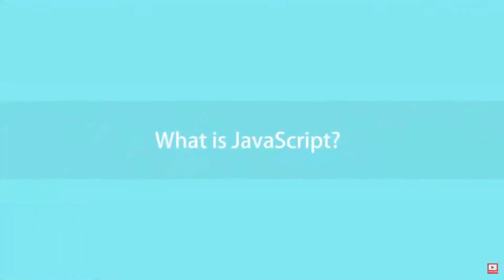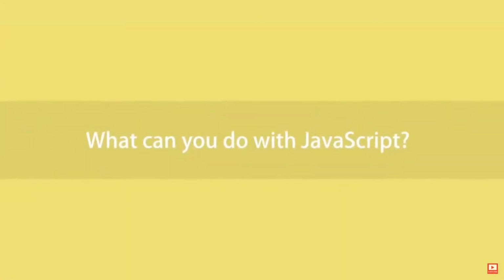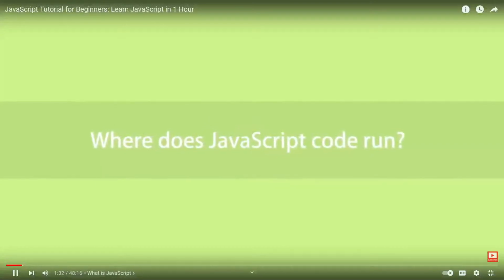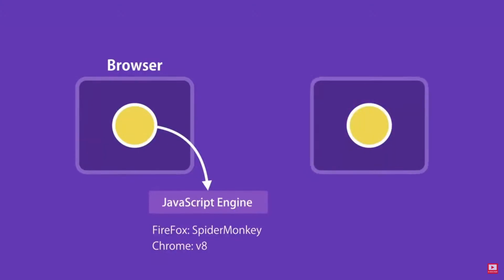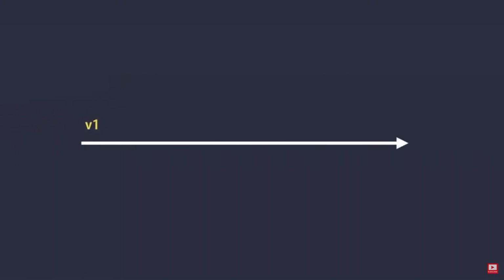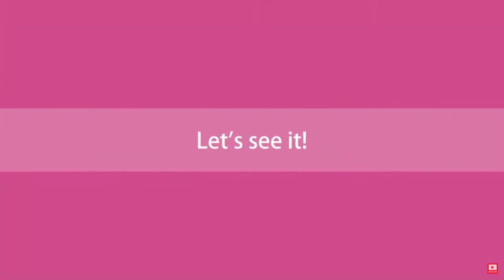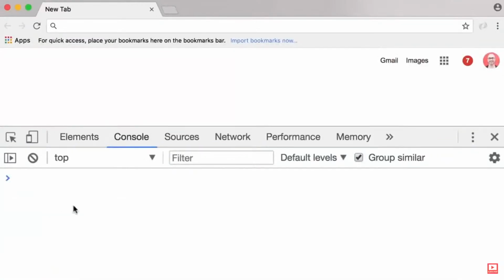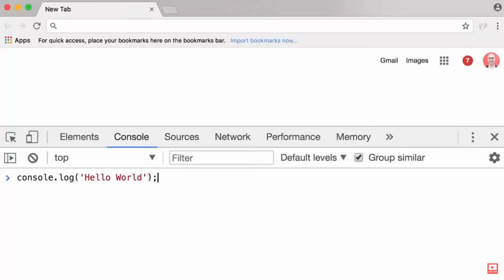QA testing for YouTube and Twitch to track the chats data for Aggero. chat test part 2